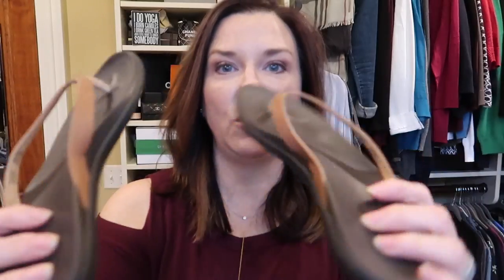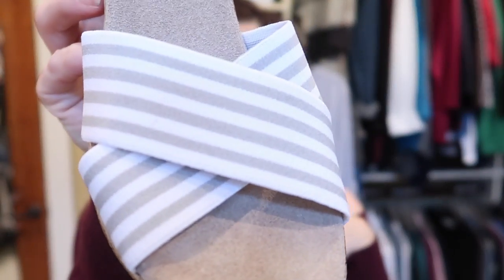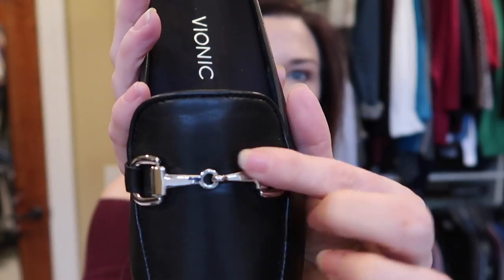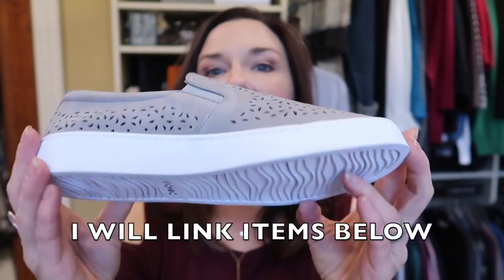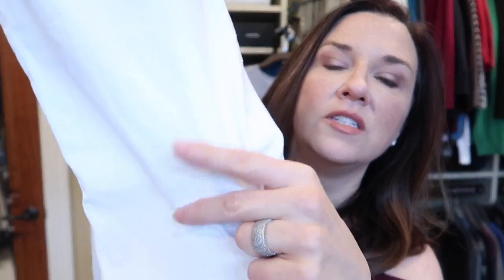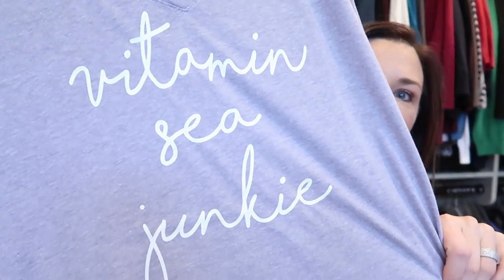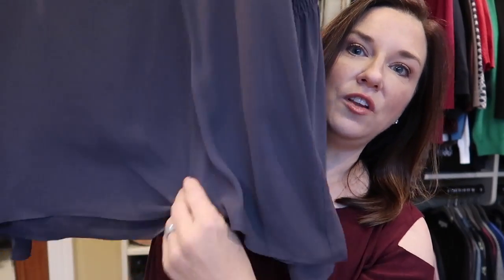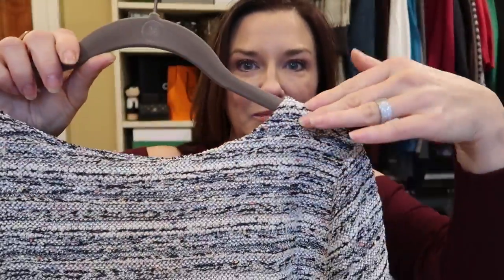New Spring Items Haul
I have found a few more items to get me through the odd time between winter and spring.  Plus, I can wear these pieces in California next week!

ITEMS MENTIONED:
Olukai sandals

Vionic mule loafers

Vionic Midi Perf

LOFT jeans

LOFT jeans white

Target sweater

Target short sleeve top

Etsy Vitamin Sea

French Blue Button down shirt- unavailable (sorry!)

Patterned Blouse

Boucle Top

Grey silky blouse

Jennifer V.
U.S.A